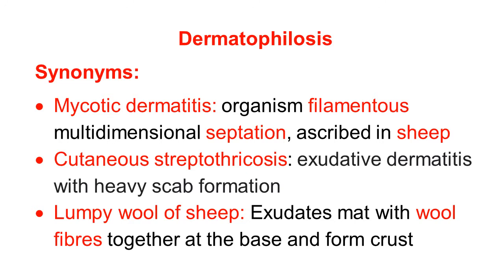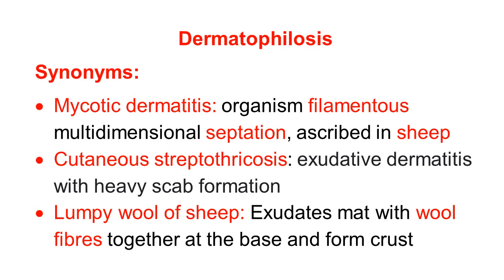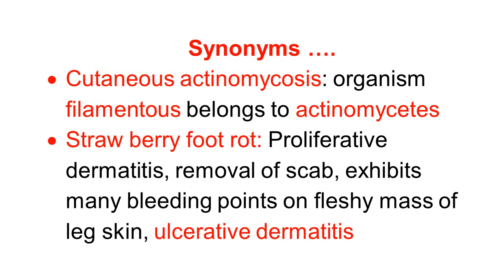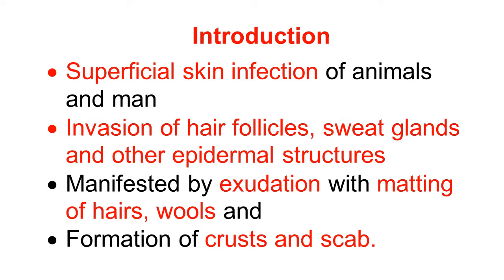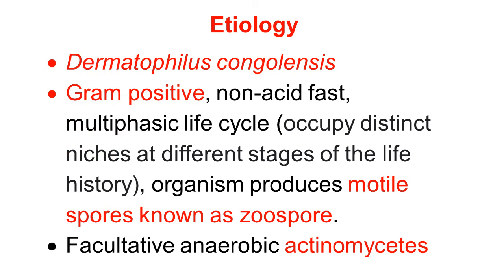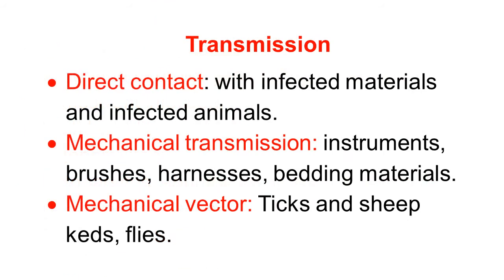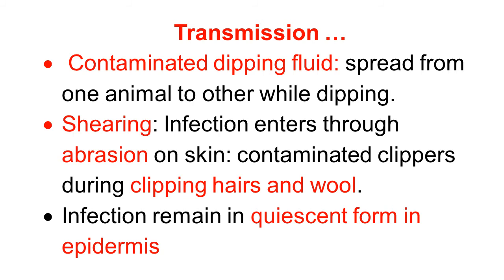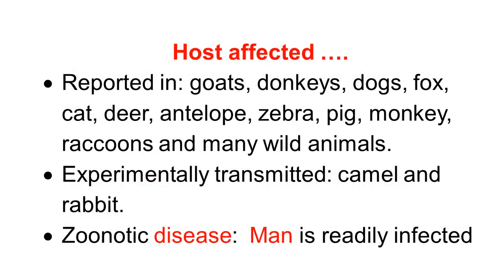Dermatophilosis Part 1: synonym, introduction, etiology, epidemiology